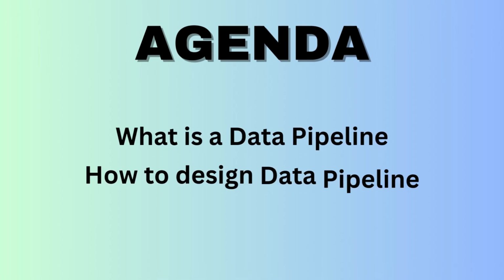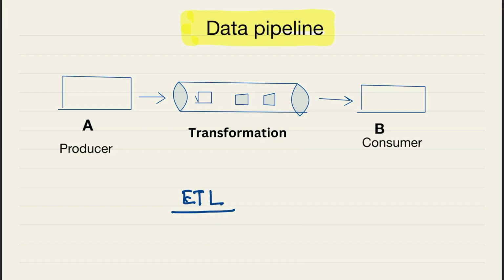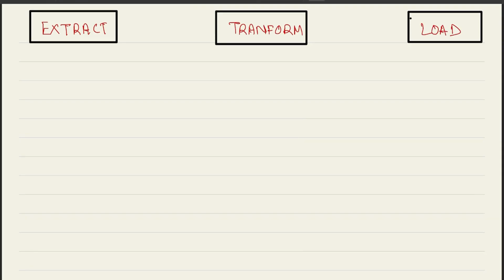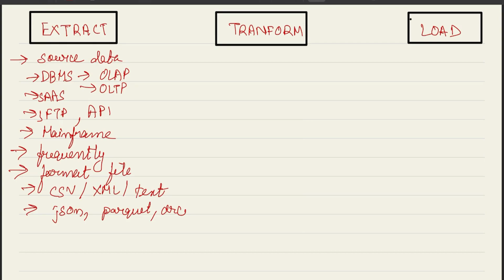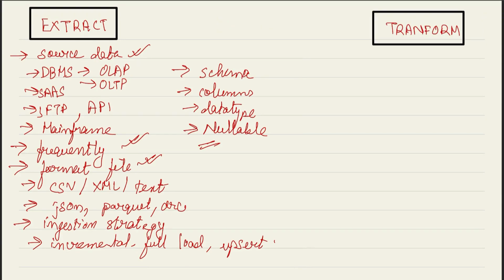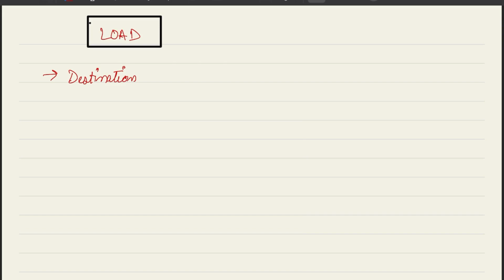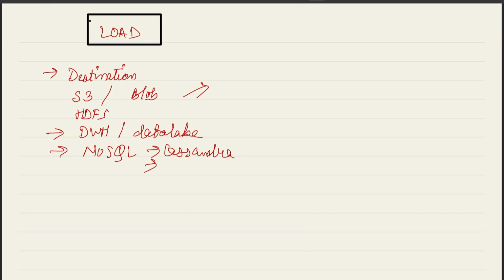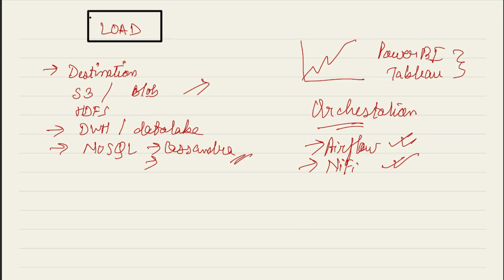What is Data Pipeline | How to design Data Pipeline ?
What is Data Pipeline | How to design Data Pipeline? - ETL vs Data pipeline

In this video, we will understand what is a data pipeline in simple terms. In this video, we will cover below topics -

1 - What is a Data Pipeline?
2 - Why you need a data pipeline?
3 - Basic design of a data pipeline
4 - Types of Data Pipeline - Batch, Streaming, Lambda architecture
5 -  Advanced data pipeline design